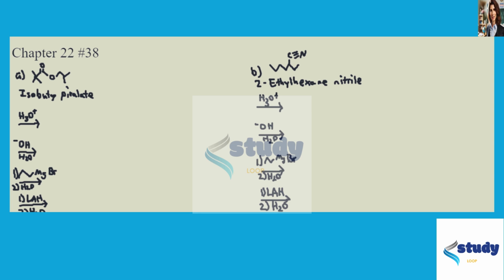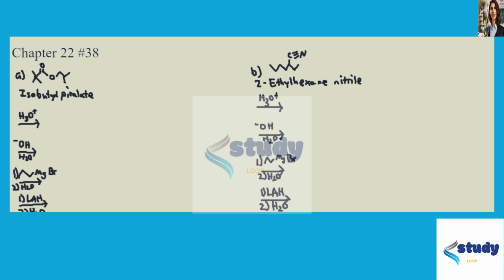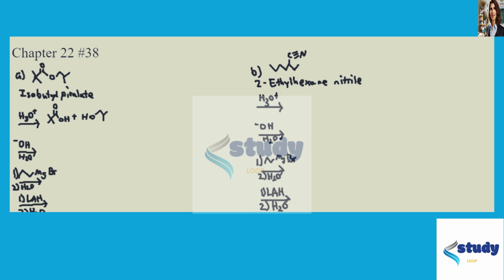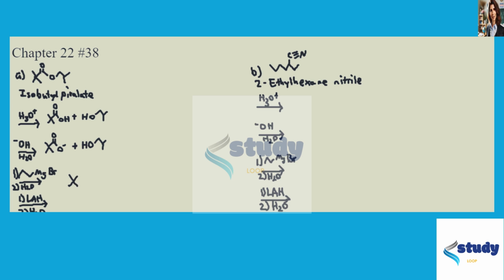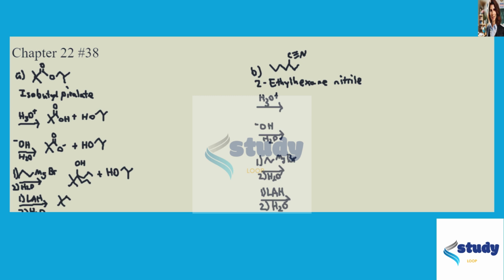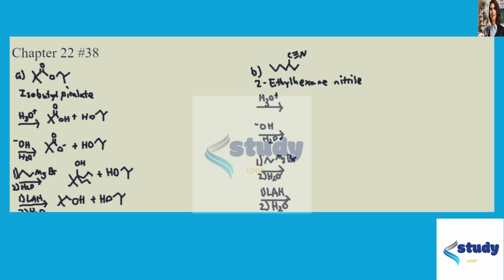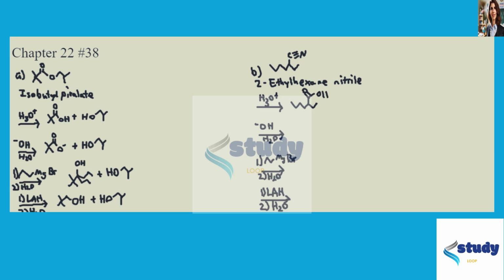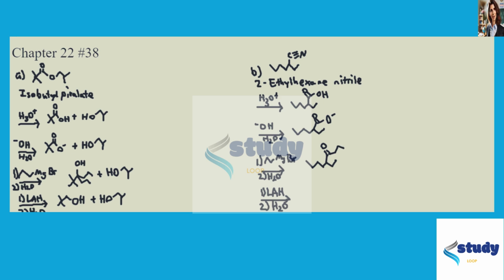[Chemistry] Give an acceptable name for each compound. (b) Draw the organic products formed when A